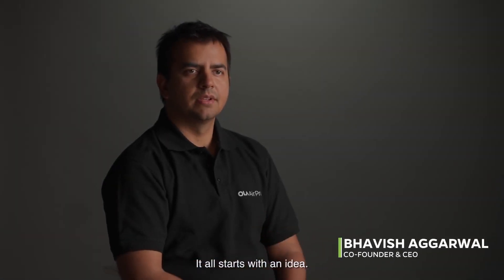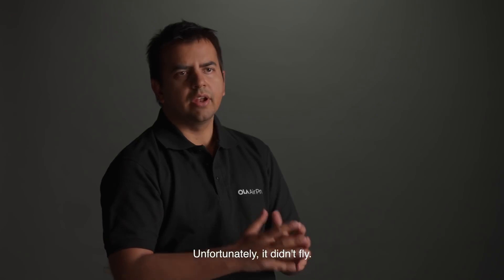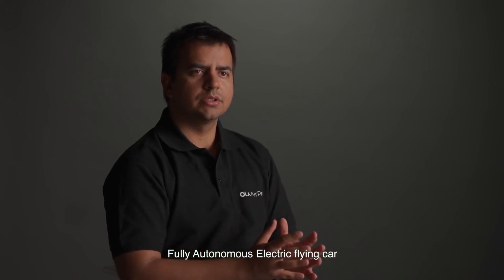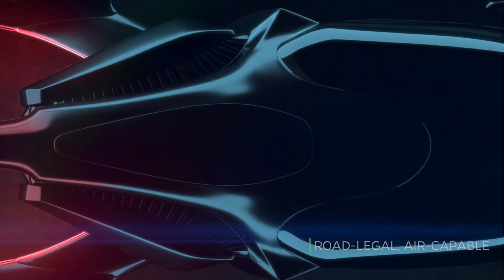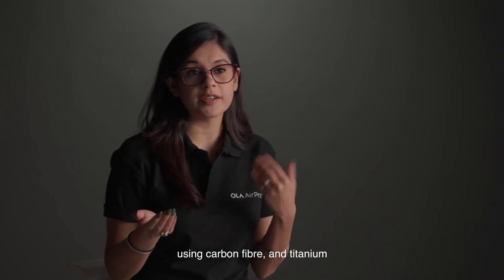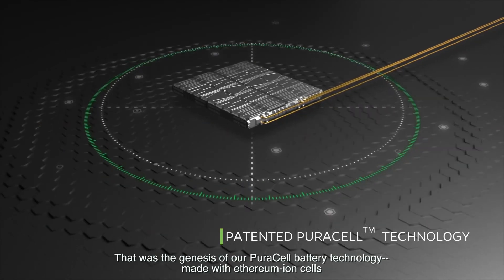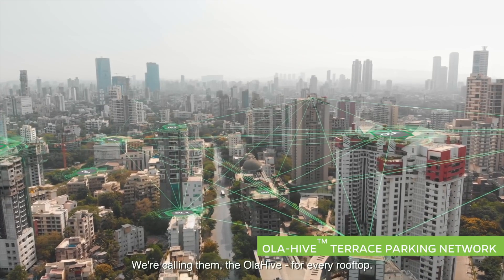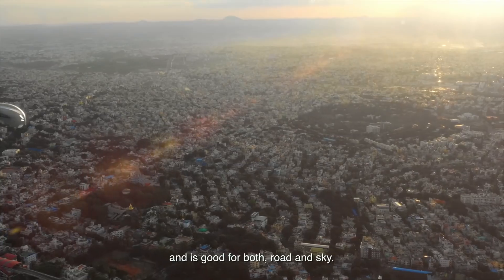OLA AIR, Future of EV, OLA Air Pro, Future of OLA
OLA AIR
The flying car of the future is developing by team ola.

An ev that just does not even drive you can fly.
it is the future of ola electric

Upcoming future of EV.
upcoming future of OLA and Bhavesh Agarwal